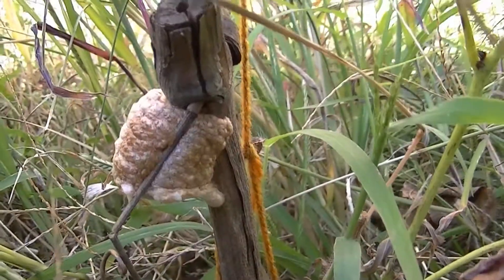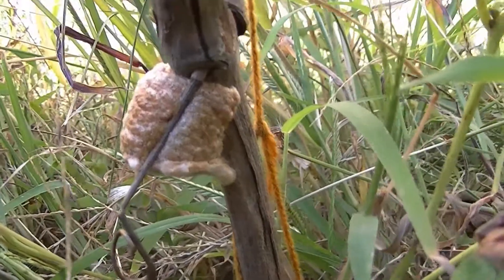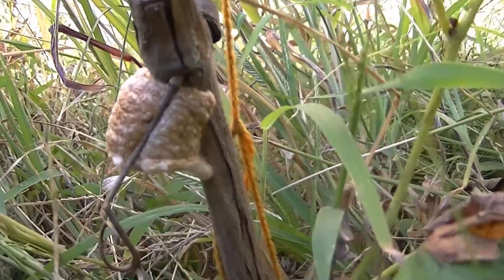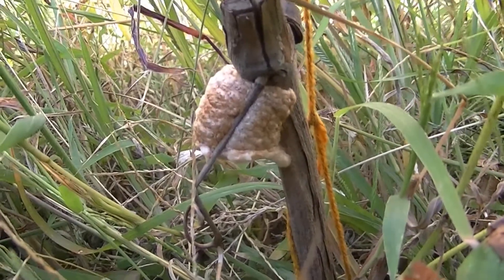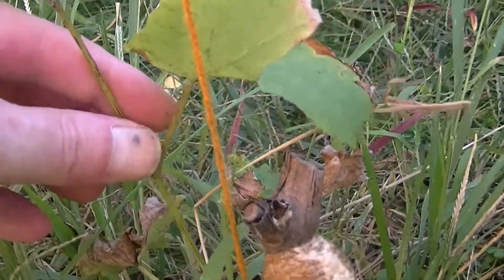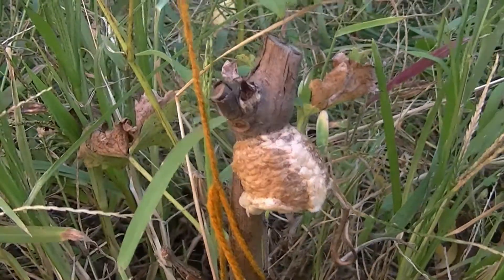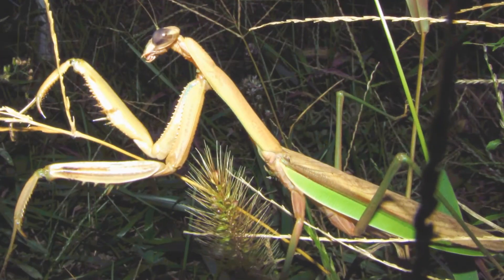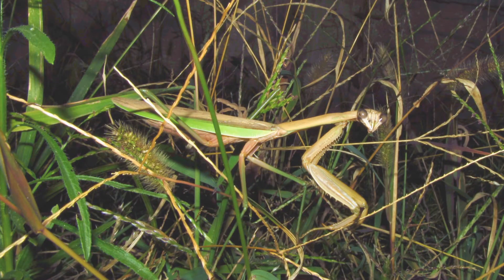Praying Mantis Egg Case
I found this the other day and had to look it up to make sure it was what I thought it was.